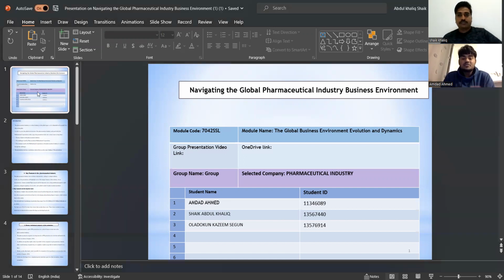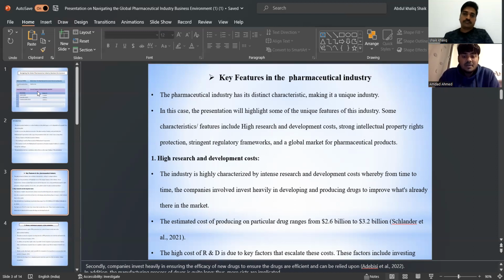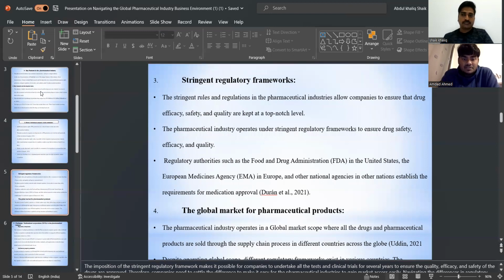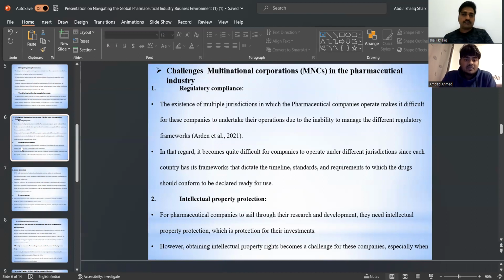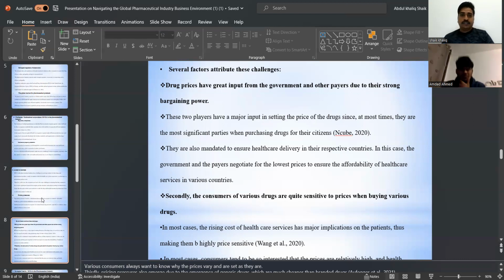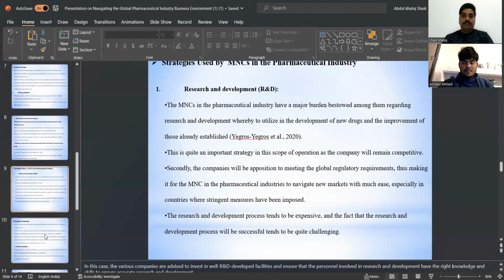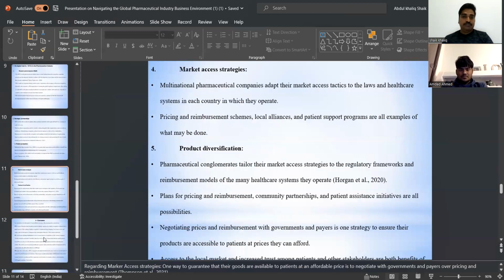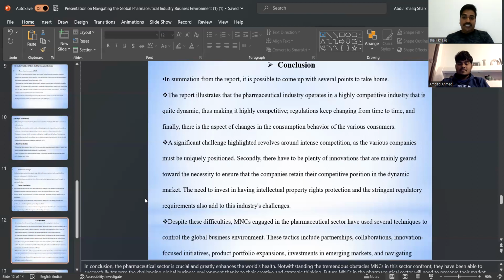The Global Business Environment Evolution and Dynamics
Navigating the Global Pharmaceutical Industry Business Environment
INDUSTRY:PHARMACEUTICAL INDUSTRY
Group Presentation